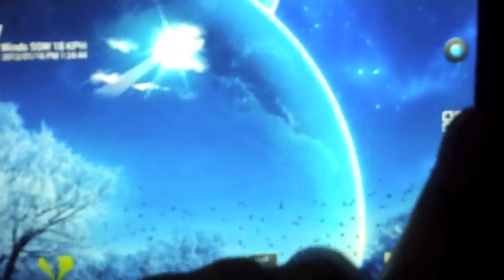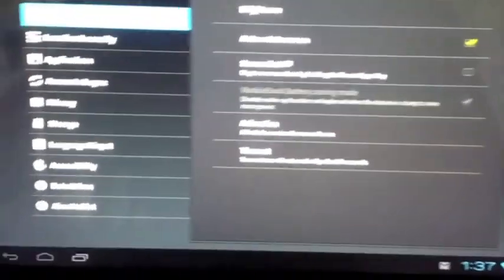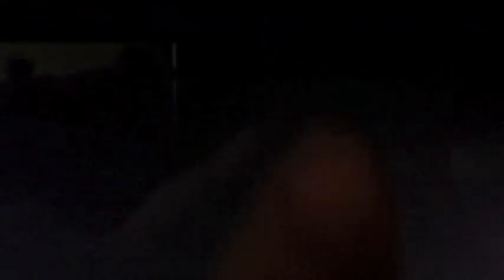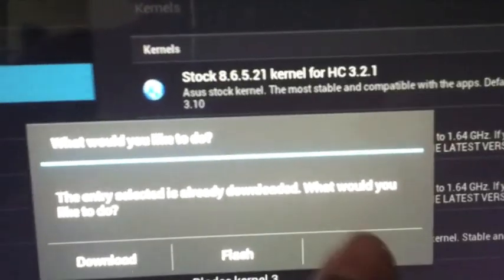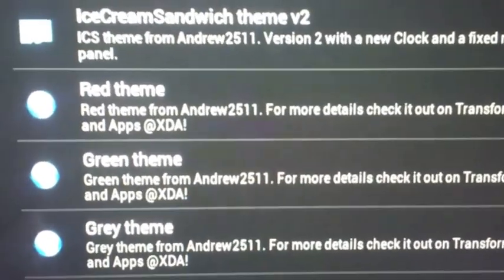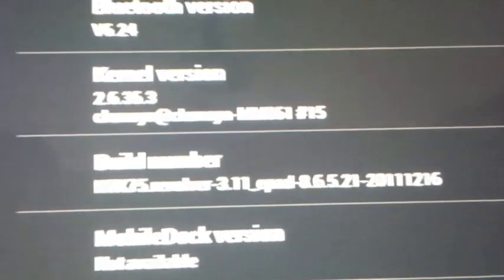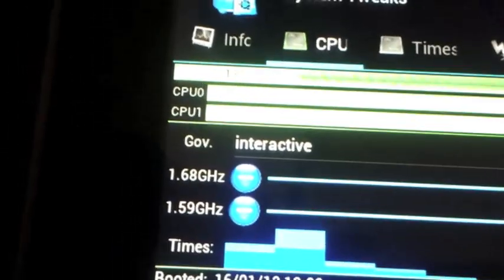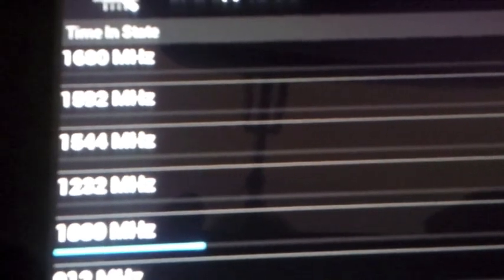Revolver Rom for Asus Transformer tf101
This is Rom Review for Asus Transformer tf101. The Rom is Revolver and its developed by gnufabio. He shares his work on xda so you can always find more work there.